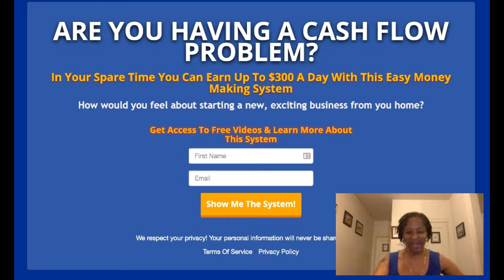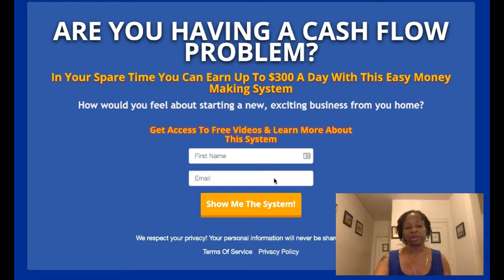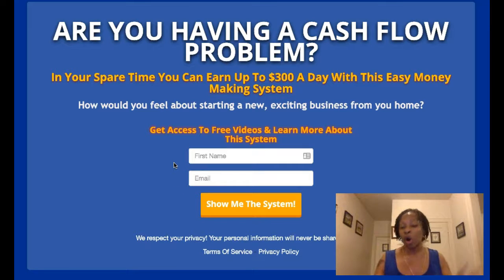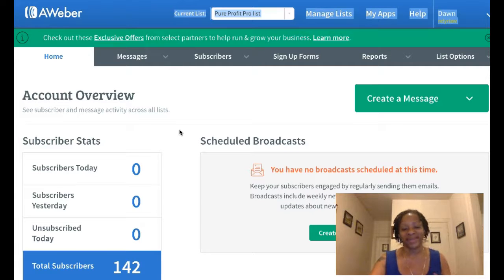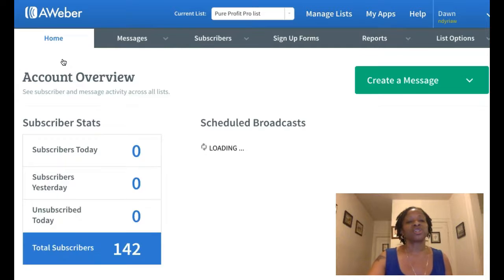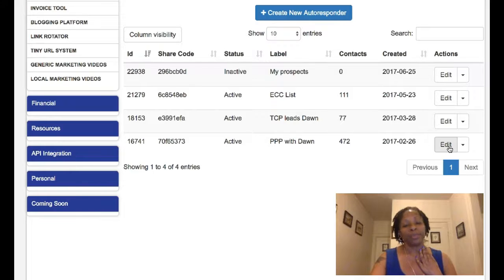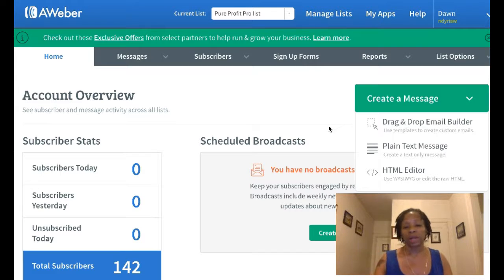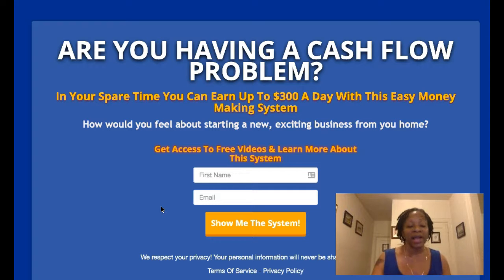How to use an Autoresponder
Using an Autoresponder is very easy and it is the life line of your business.